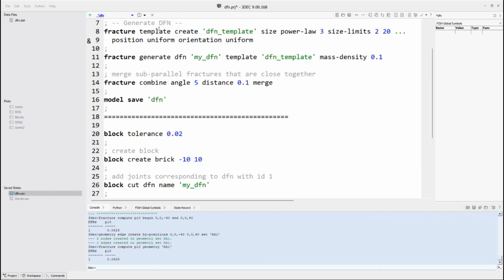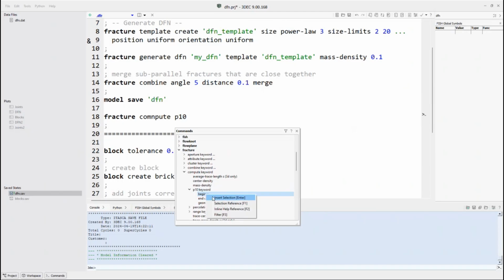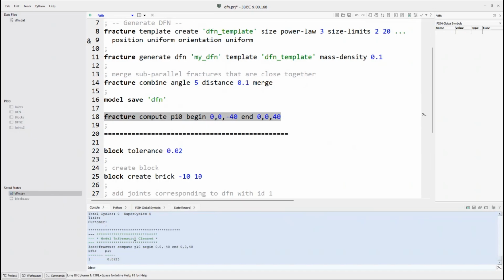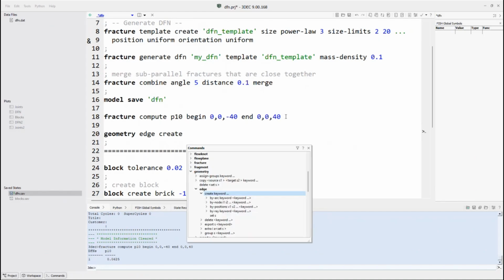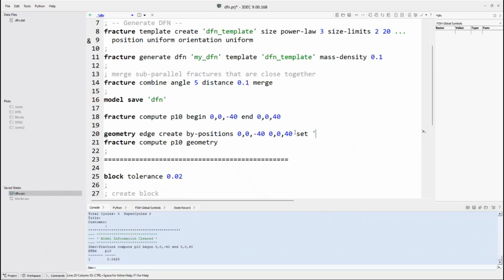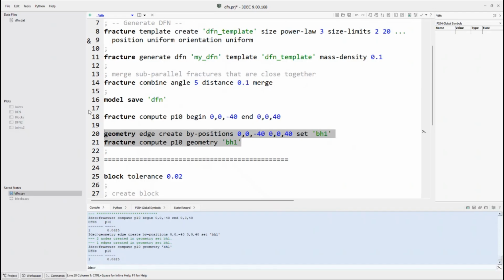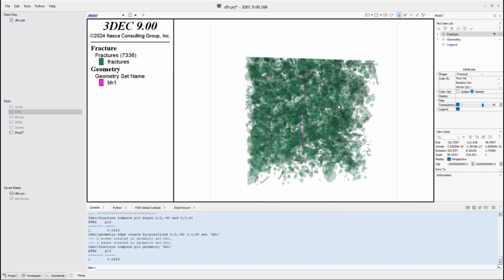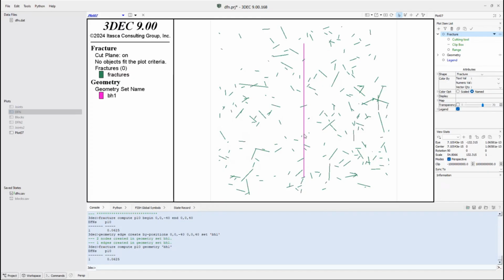3DEC 9.0 DFNs Tutorial Part 2 | Editing and Controlling Fracture Network Behavior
In this second DFN-focused training video, you will learn how to refine, edit, and control the behavior of Discrete Fracture Networks (DFNs) in 3DEC 9.0. The tutorial covers how to manipulate DFN geometry, assign mechanical and hydraulic properties, and use DFNs in combination with other model components for realistic simulation of fractured rock masses.

This module builds on the fundamentals introduced in Part 1 and provides the tools needed to incorporate complex, site-specific fracture data into your geomechanical models.